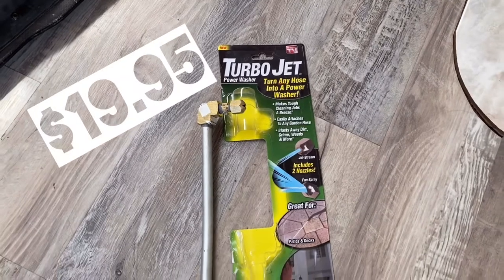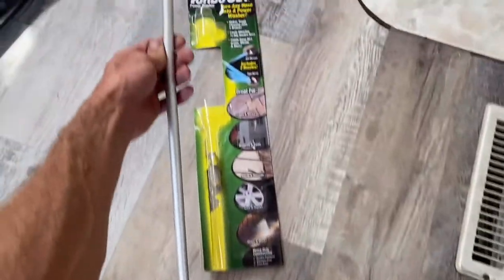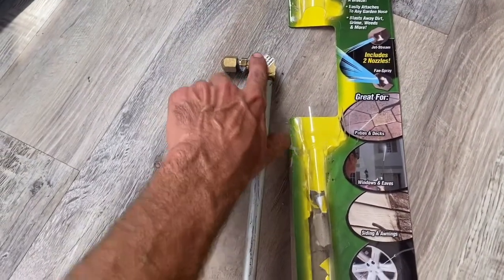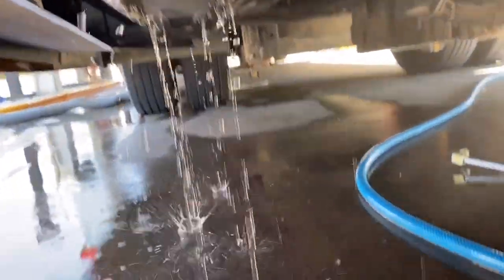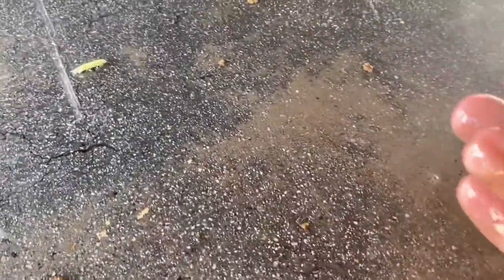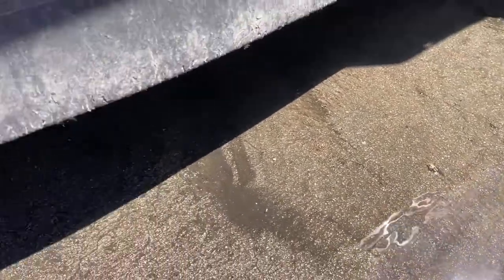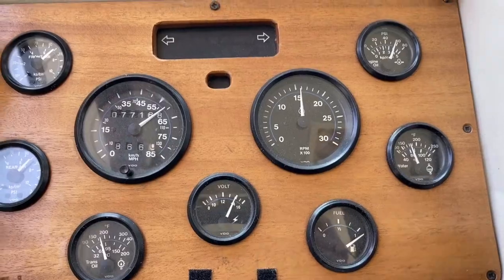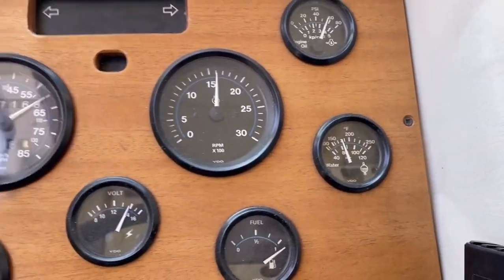How to: RV overheating SIMPLE FIX diesel motorhome radiator clean replace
After spending $1,000s of dollars in attempt to fix my overheating motorhome, this ended up being the quick and easy solution!